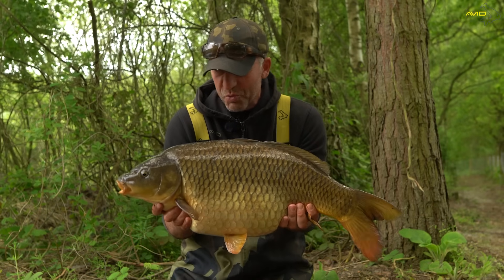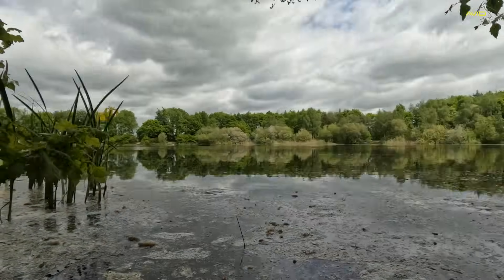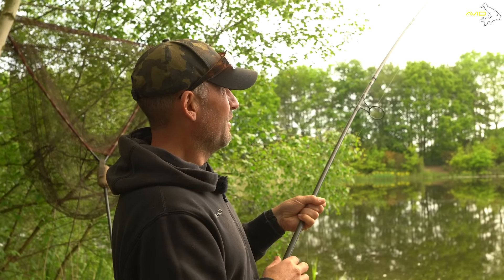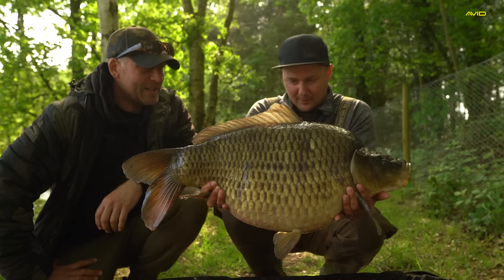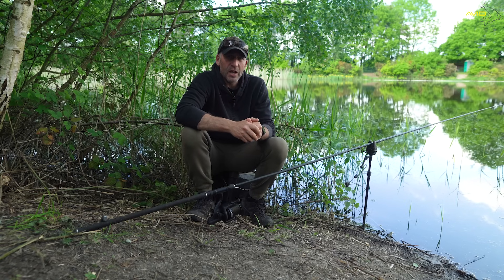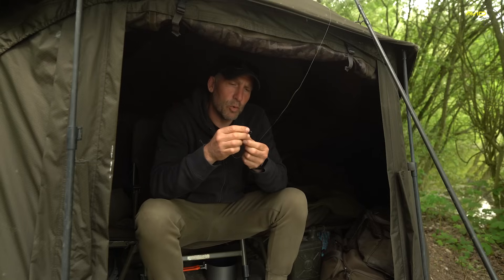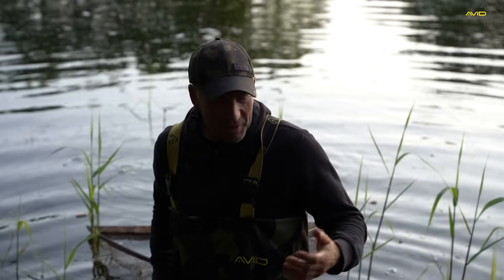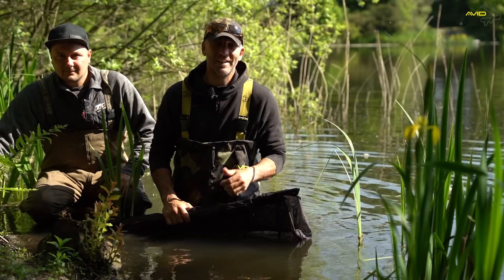SNAG FISHING! | Carp Fishing with Simon Crow (Brickyard Carp Fishery)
Join us for an exciting adventure as we accompany Simon Crow in session at Brickyard Carp Fishery in picturesque Lincolnshire. In this two-night session, Crowy demonstrates his snag fishing skills, targeting fish in a challenging, snaggy area of the lake. Get ready for an exclusive glimpse into his tactics and tips!

Avid Carp Fishing TV is the home of a variety of FREE carp fishing content. Our content often features anglers such as Simon Crow, Mark Bartlett, Greg Ellis & Tom Forrester!

Avid Carp are one of the leading Carp fishing tackle manufacturers, supplying products to Carp anglers across the World. All of our products are manufactured to exceptionally high standards and have been designed by Carp anglers for Carp anglers.

Our extensive product range includes Items such as bedchairs, bivvies, rods, reels, luggage and carp care. As well as, a comprehensive range of end tackle items such as hooks, hooklinks, mainline and swivels.

If you enjoy watching the content on this channel. We would love to hear your feedback!